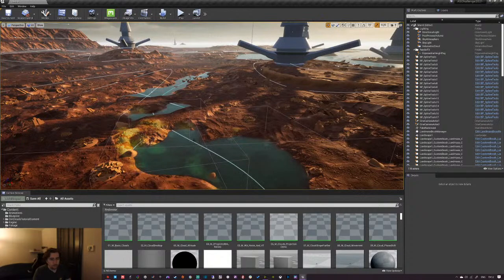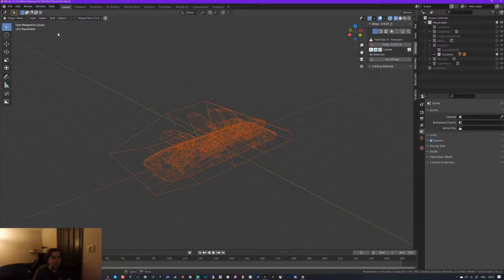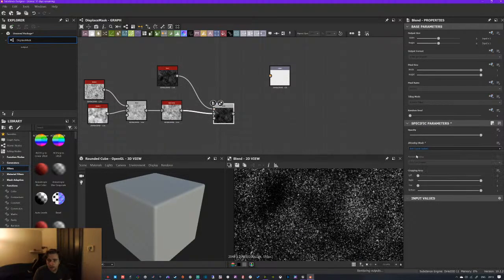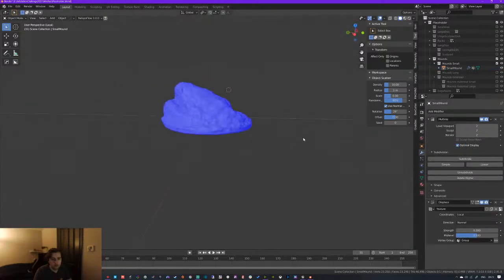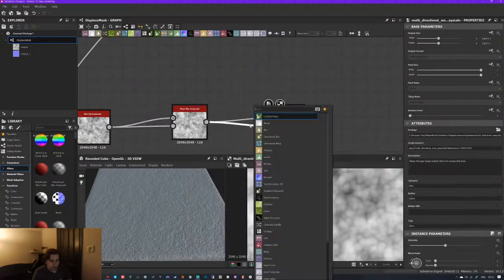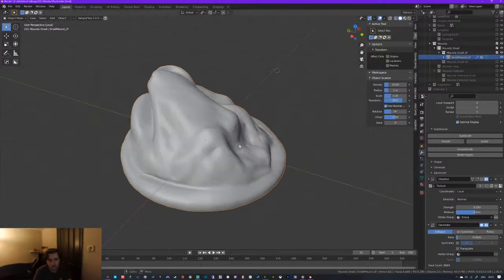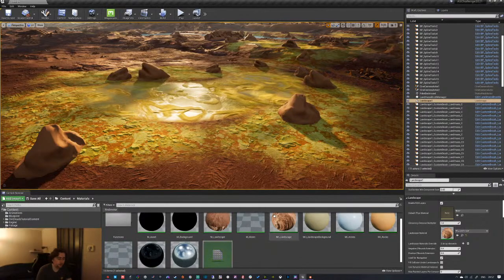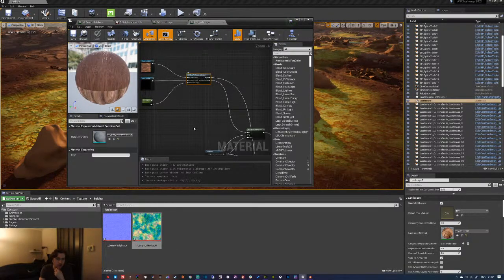Artstation Challenge 2021 - Stream 01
Noodling around my artstation scene - testing streaming, and generally working away :)